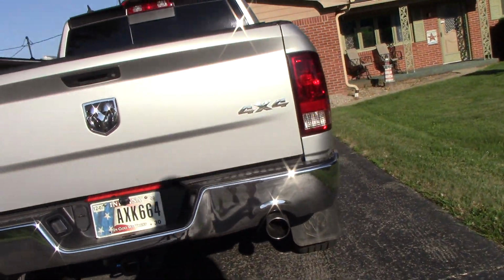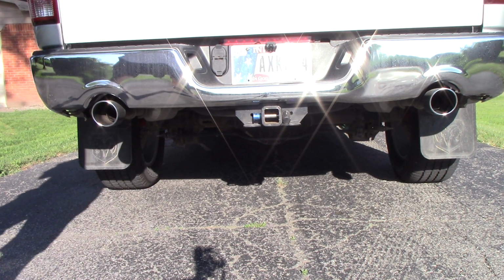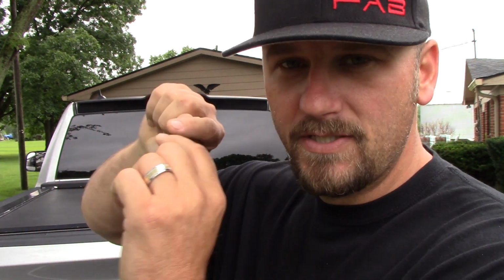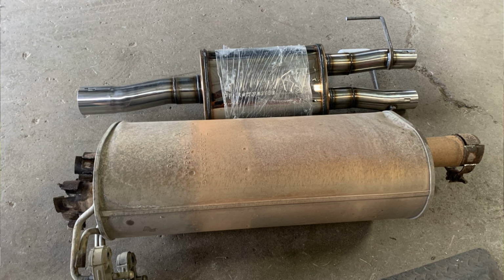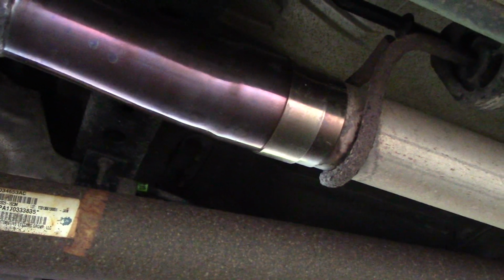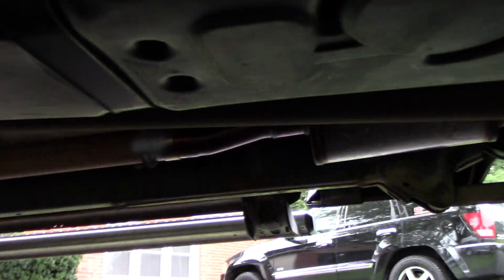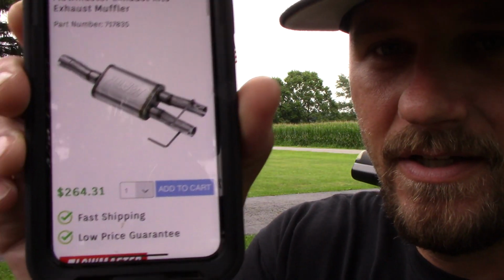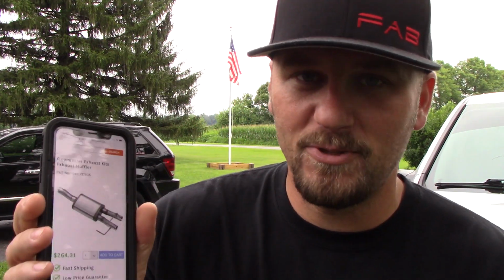Ram Gets Flowmaster Flow FX Muffler! I Love It!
In this video we will take a look at the Flowmaster Flow FX muffler I installed on my 2013 Ram 1500. This is a direct fit muffler for Ram trucks. I absolutely love it and its not crazy loud.